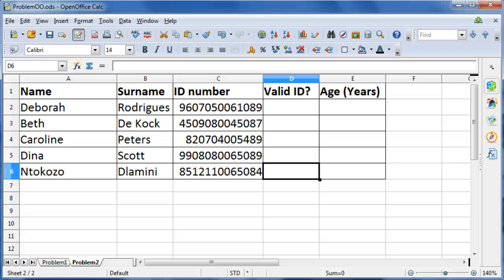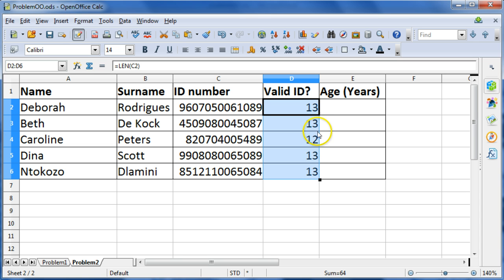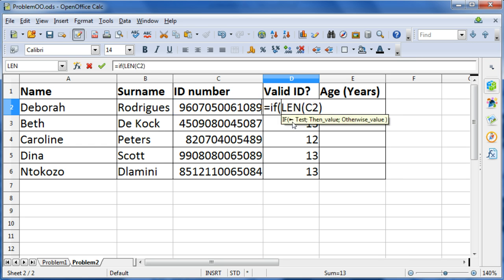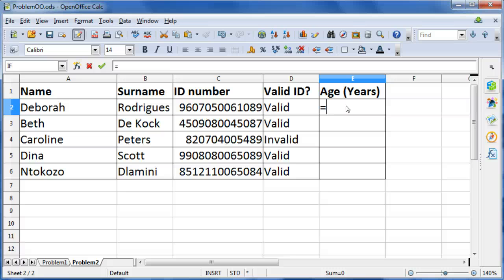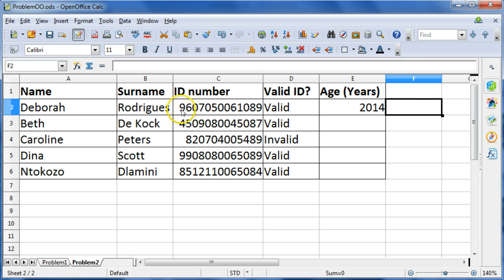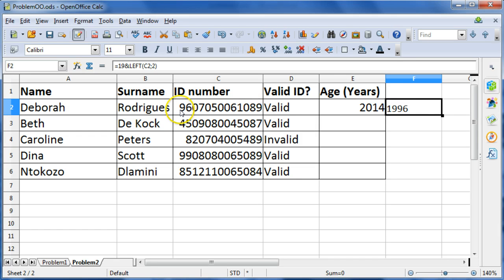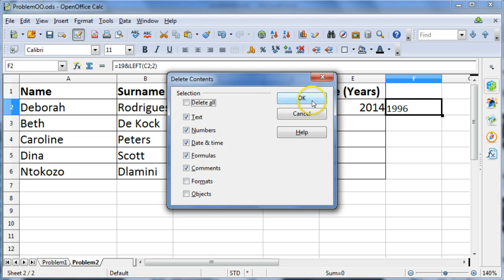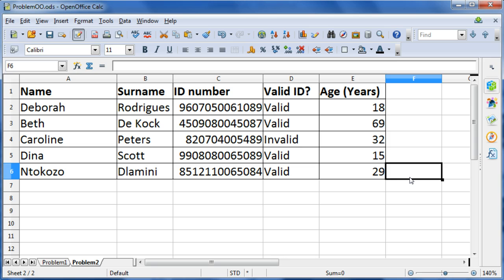CAT 12 Spreadsheets OpenOffice - 7 Using Functions to Solve Problems II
CAT_12_Spreadsheets - 7 Using Functions to Solve Problems II